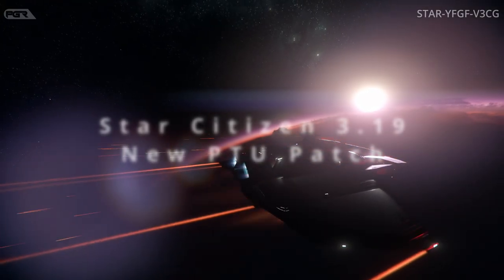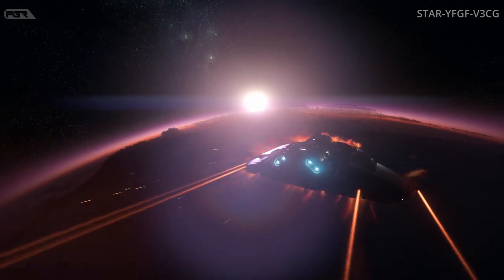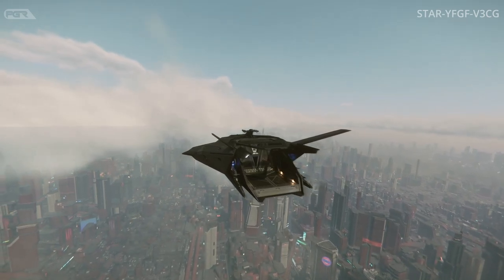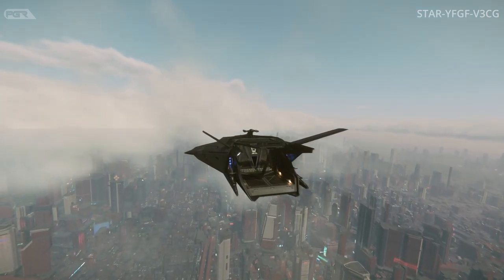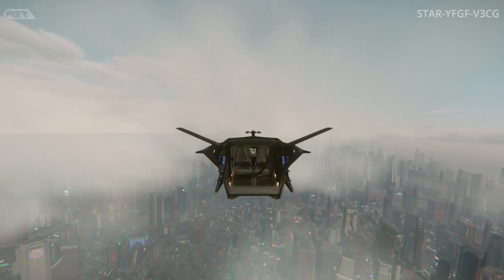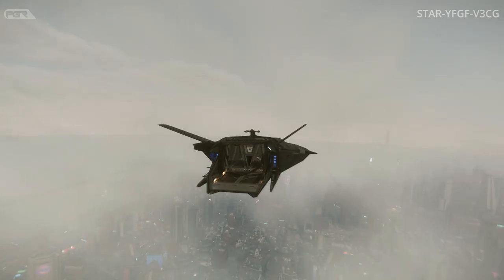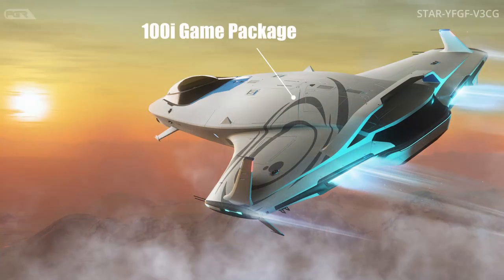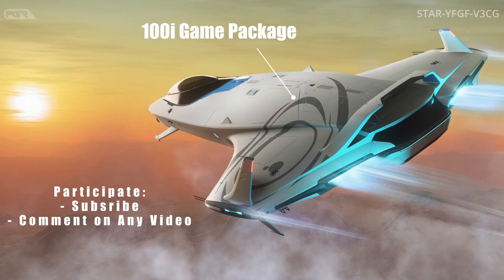New Star Citizen 3.19 PTU Patch Just DROPPED! - Wave 2